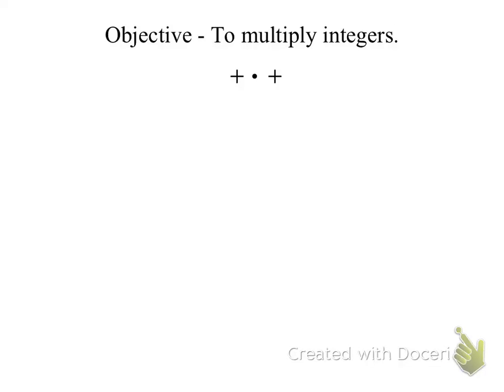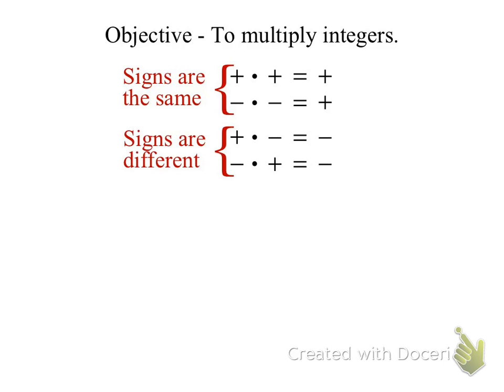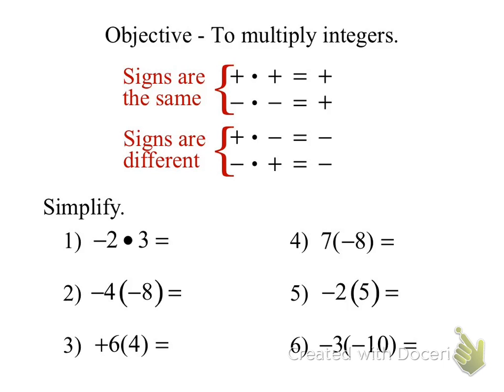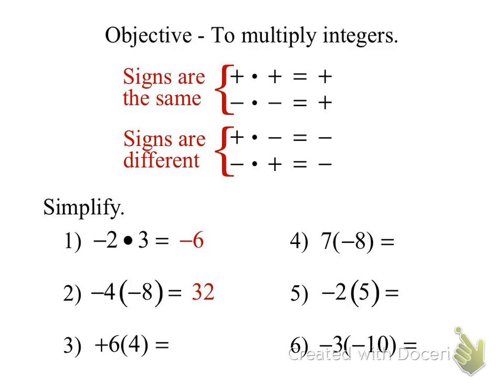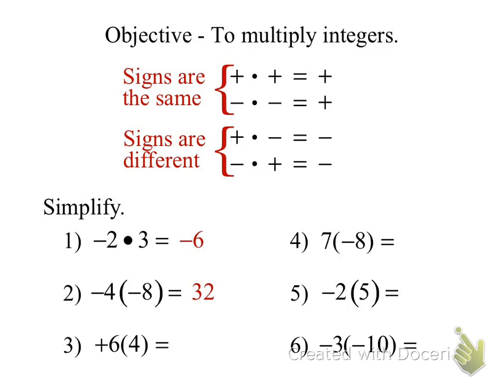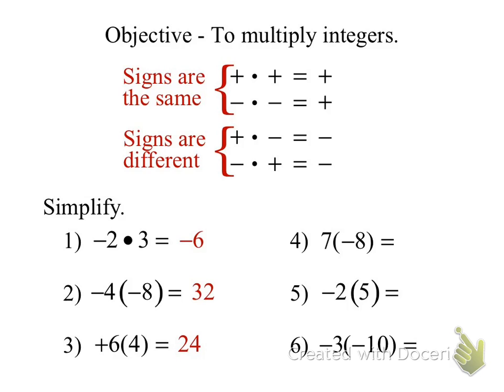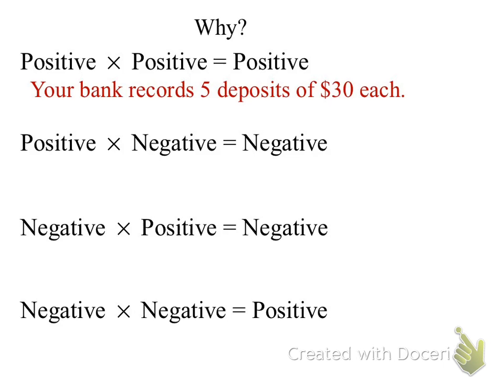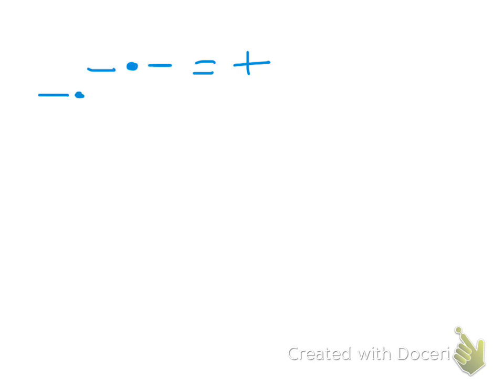1-9 Multiplying integers (PA)